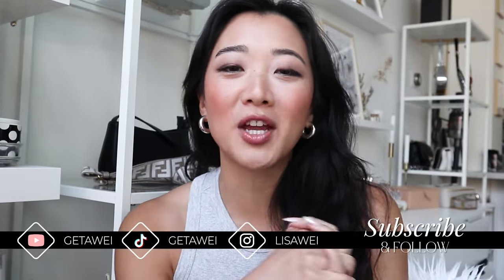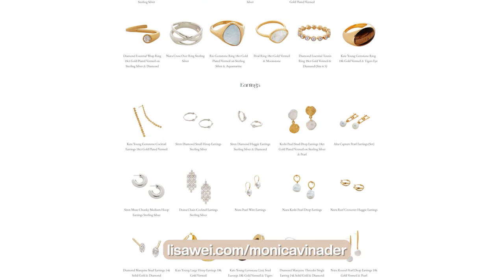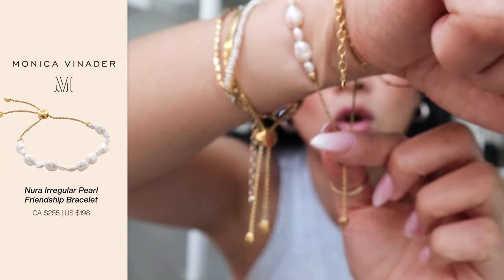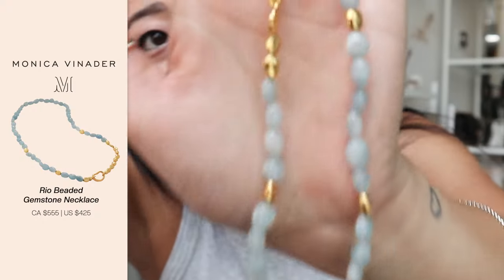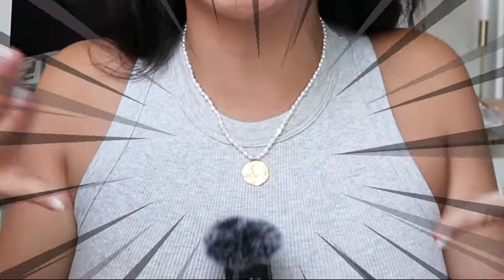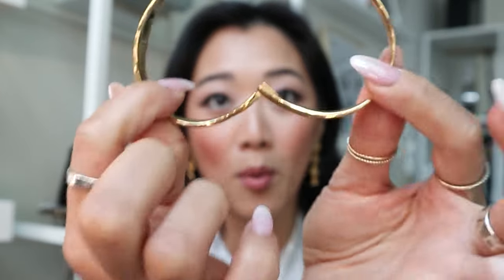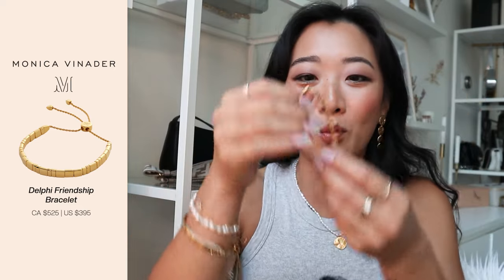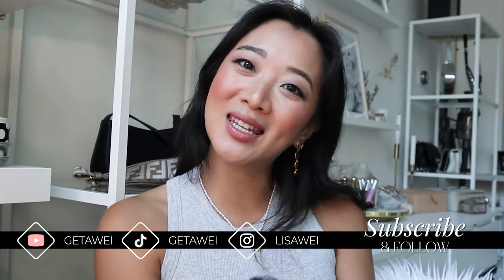MONICA VINADER HAUL 2024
Capri Mini Keshi Pearl Disc Pendant Necklace Adjustable 41-46cm/16-18'

Do you like how this video was edited and want the same?